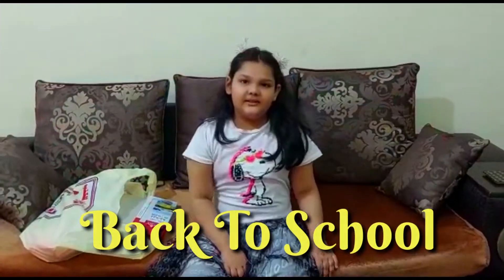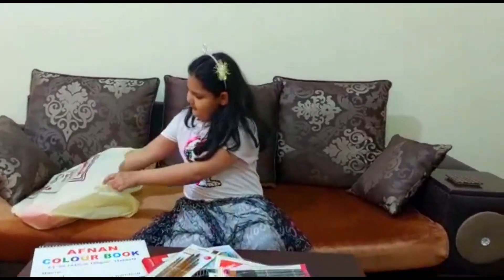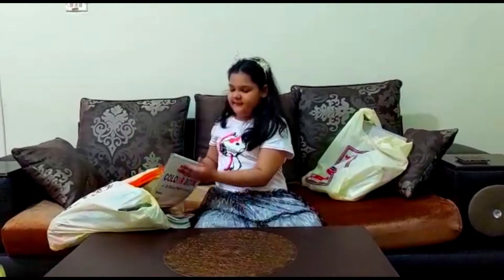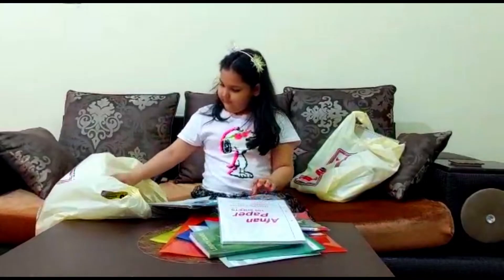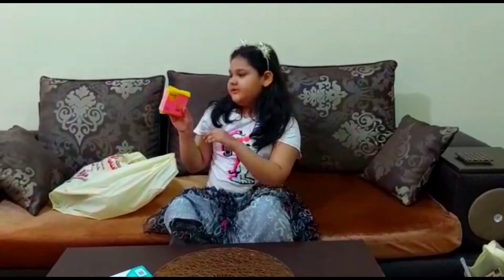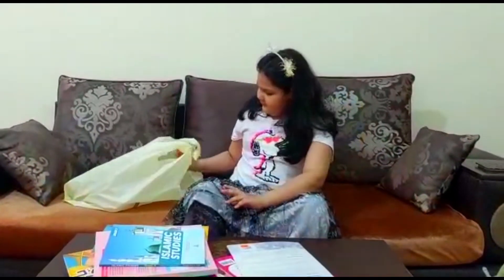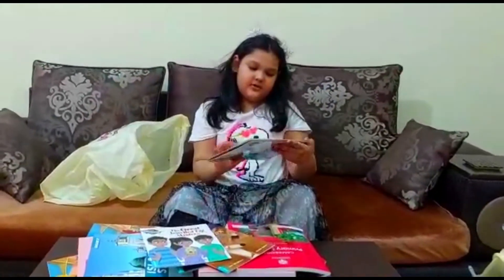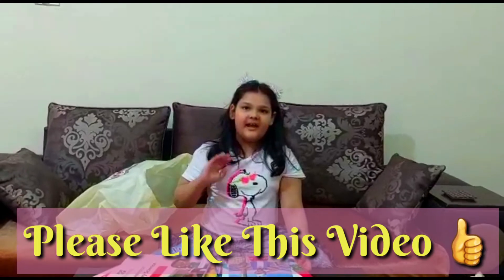Back To School | My Stationary Shoping